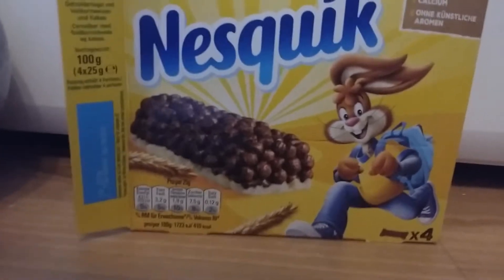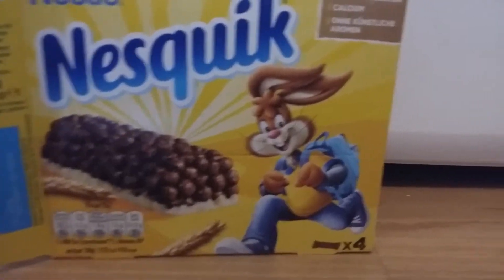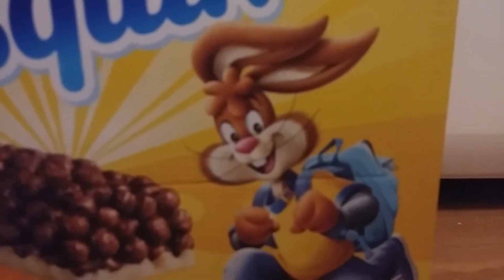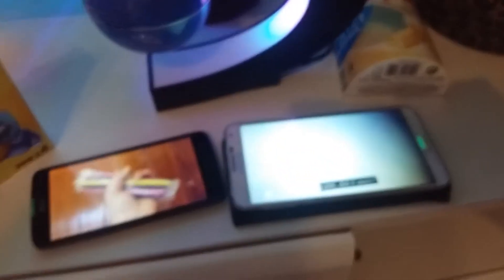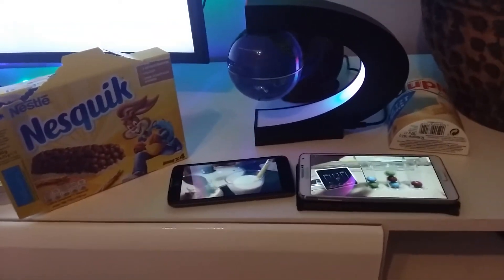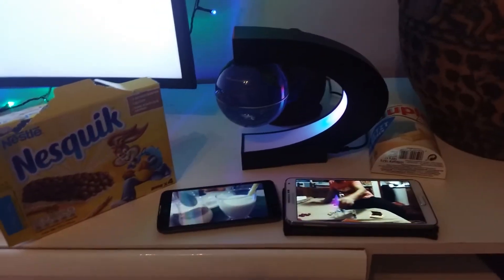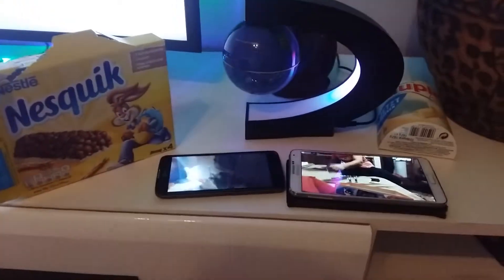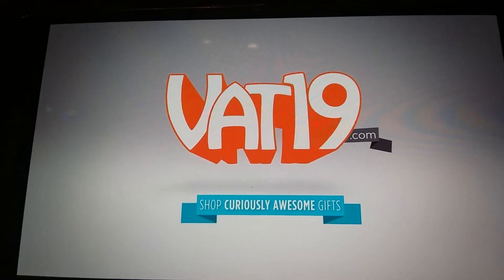Nesquik Quickbar (Nesquik Cereal + Milk Bar)